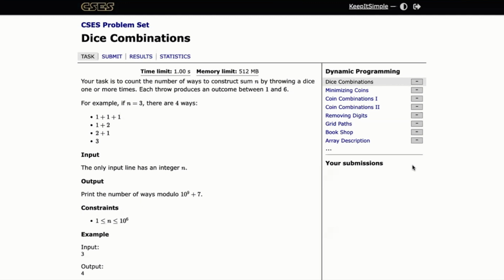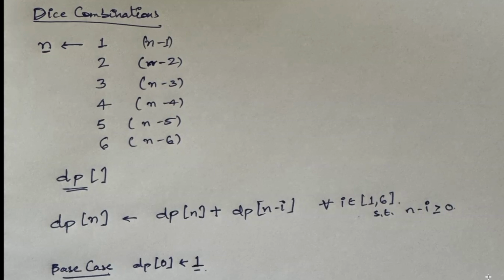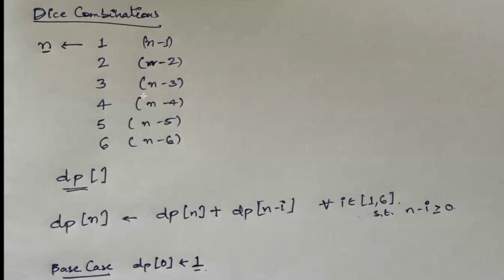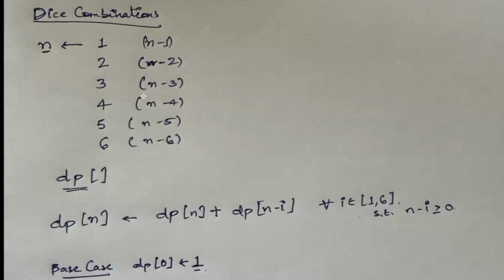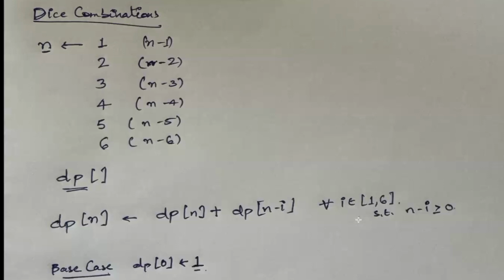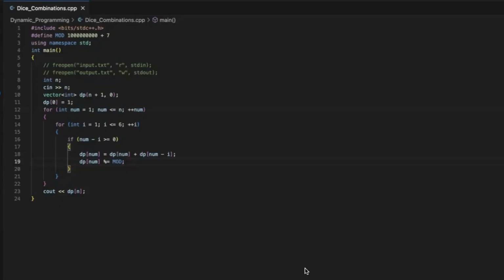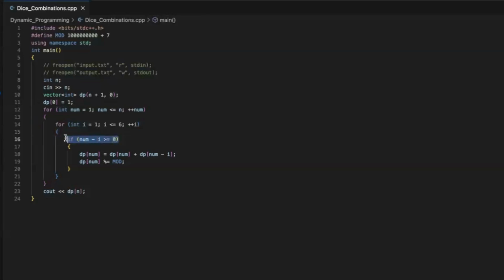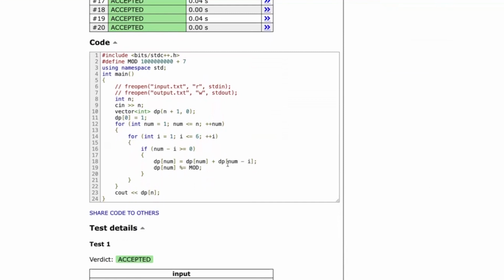CSES | Dynamic Programming | Dice Combinations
Welcome to our new series where we delve into the world of competitive programming with a focus on simplicity and clarity. In this episode, we tackle dynamic programming concepts through solving the "Dice Combinations" problem from the CSES Problem Set. Join us as we break down the problem, devise a strategic plan, implement the solution in code, and test it with sample inputs. Happy coding!